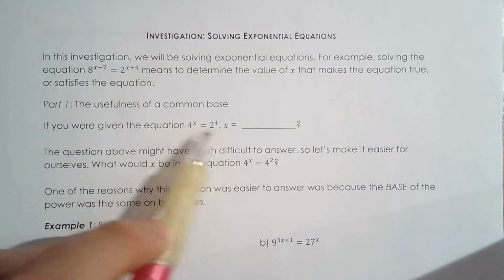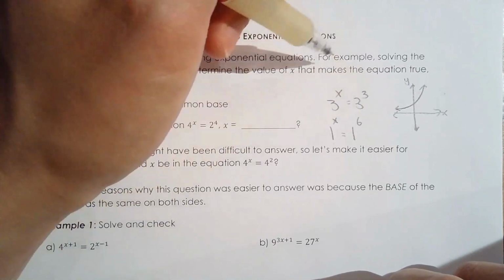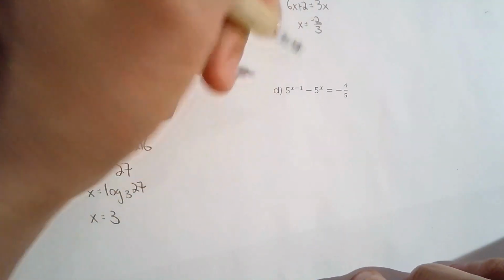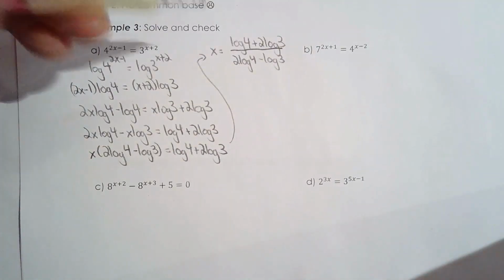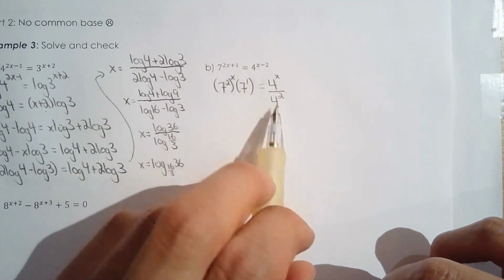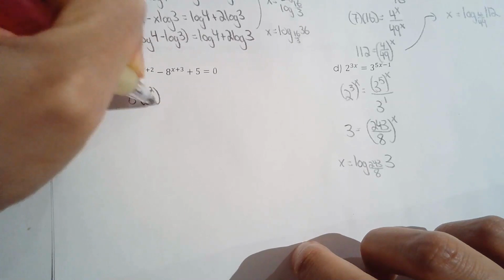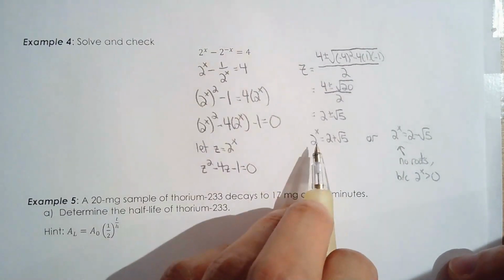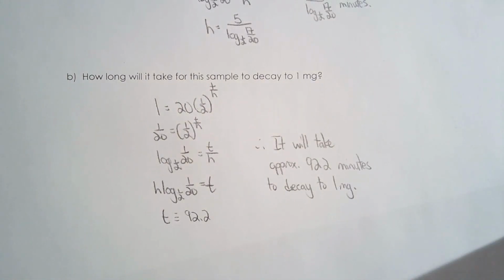MHF4U 7.1a Solving Exponential Equations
This lesson covers:
Solving exponential equations using various techniques
Solving for half-life